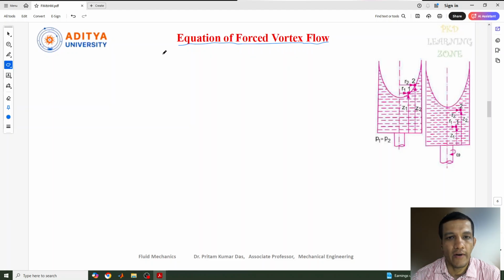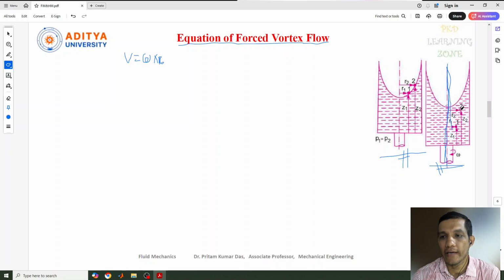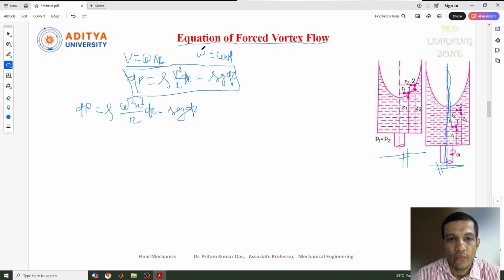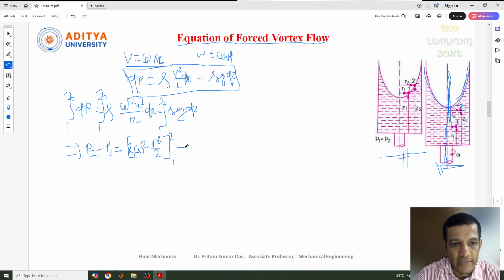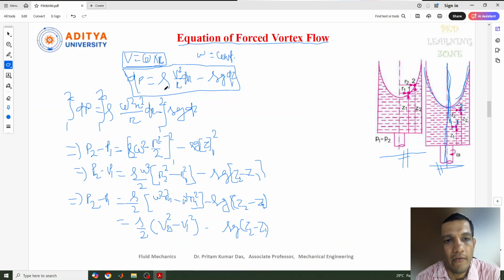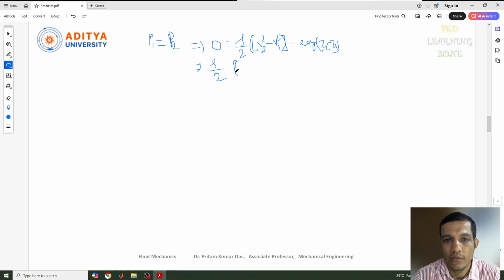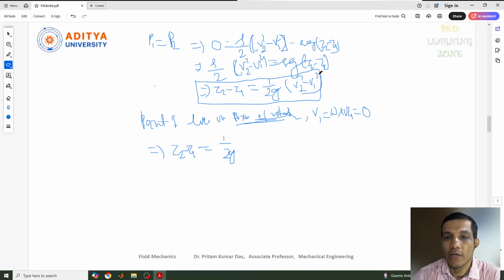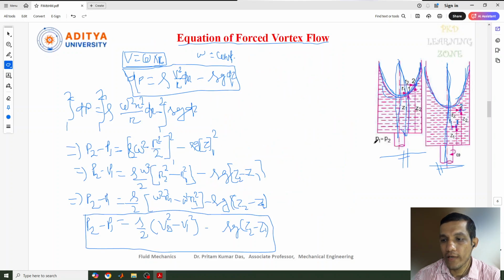Lecture 56 Equation of Motion for Forced Vortex Flow in Fluid Mechanics